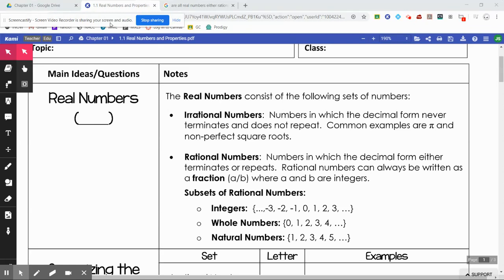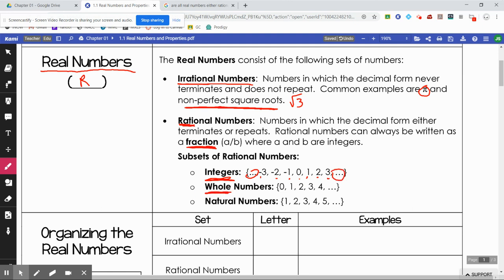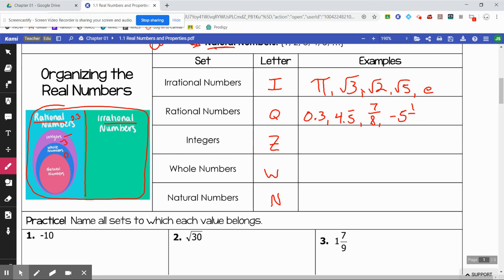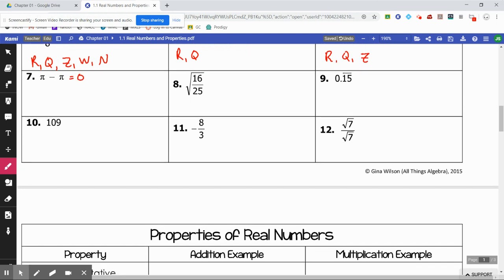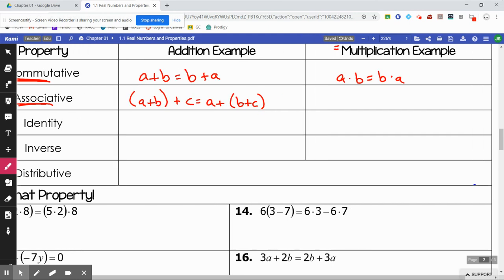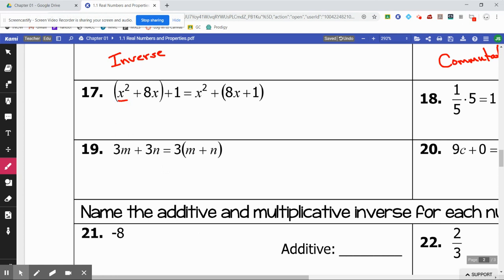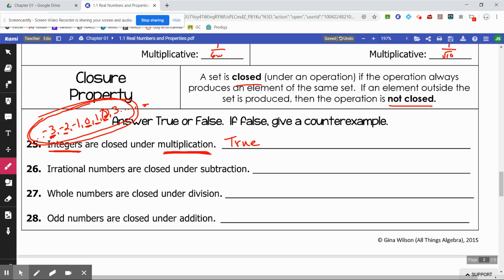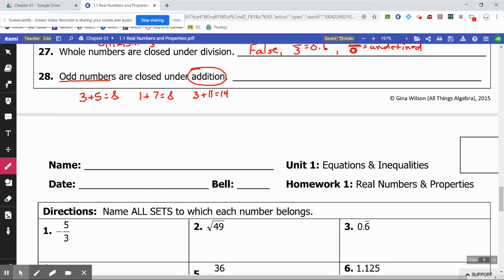1.1 Real Numbers and Properties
Summary of YouTube Video on Types of Numbers
The video begins by discussing the different types of numbers that will be covered, focusing specifically on real numbers. Real numbers are either irrational or rational, with irrational numbers having non-repeating, non-terminating decimals like Pi. Rational numbers, on the other hand, either have terminating or repeating decimals.

Irrational numbers are those that cannot be expressed as a simple fraction, while rational numbers can. The video also touches on integers, whole numbers, and natural numbers, providing examples for each category.

The real numbers are further broken down into rational and irrational subsets, with a detailed explanation of what each entails. The video then delves into the abbreviations used for different types of numbers such as 'I' for irrational numbers and 'Q' for rational numbers.

Various properties of real numbers are discussed, including the commutative, associative, identity, and inverse properties, as well as the distributive property. The video explains these properties using examples and visuals to aid understanding.

The concept of closure is introduced, demonstrating whether certain sets of numbers are closed under specific operations like addition, subtraction, multiplication, and division. Examples with integers, irrational numbers, whole numbers, and odd numbers are provided to illustrate which sets are closed under which operations.

Overall, the video provides a comprehensive overview of the different types of numbers, their properties, and how they interact with each other under various mathematical operations. It serves as a useful resource for understanding foundational concepts in mathematics.

00:00 Real Number System
11:49 Properties of Real Numbers
18:07 Closure Property for Sets